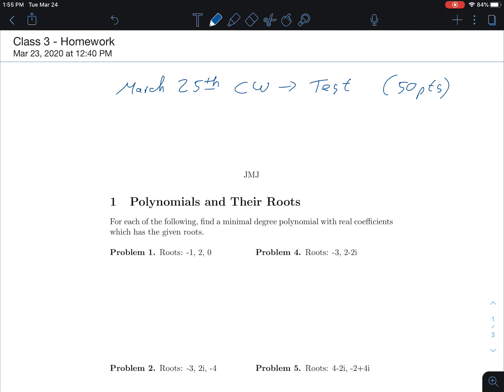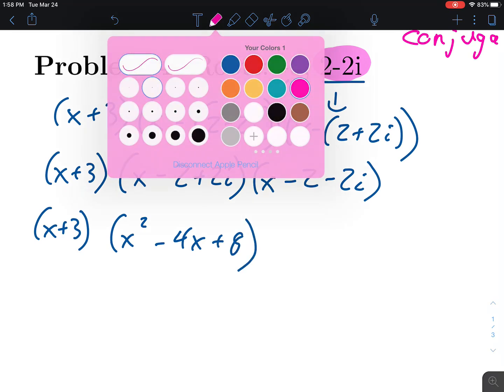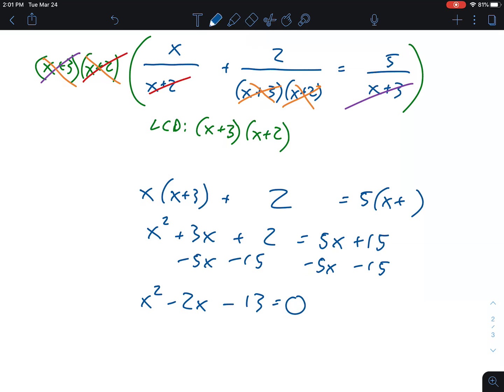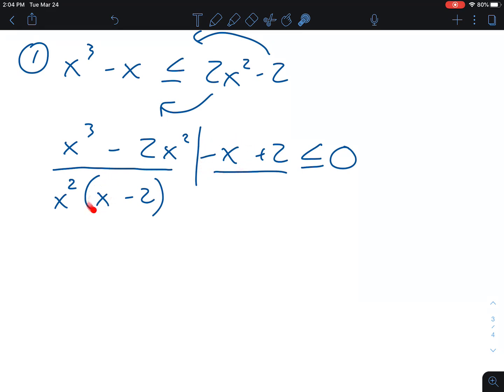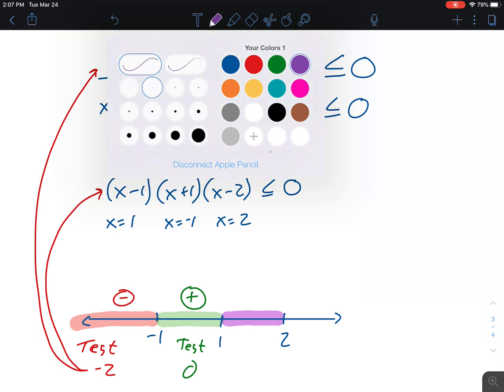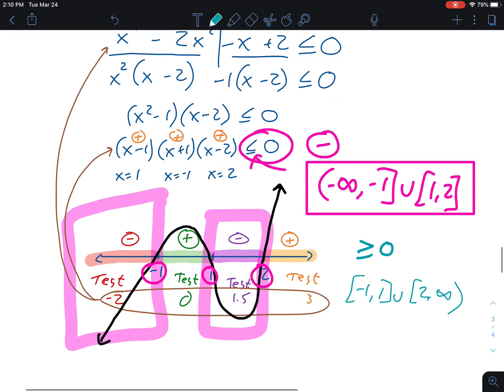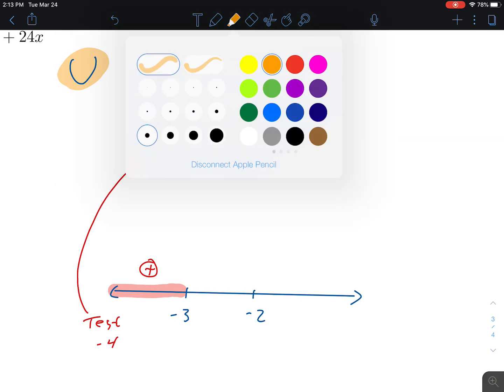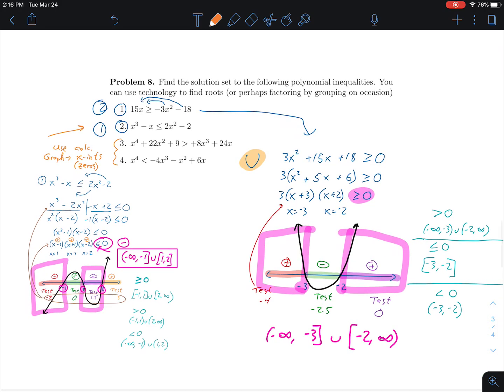Class 3 - Homework (from Virtual Extra Help Day) - 3/24